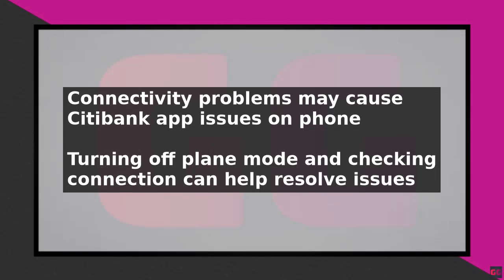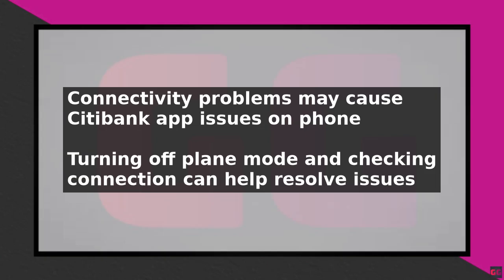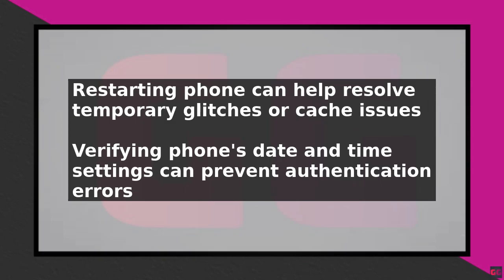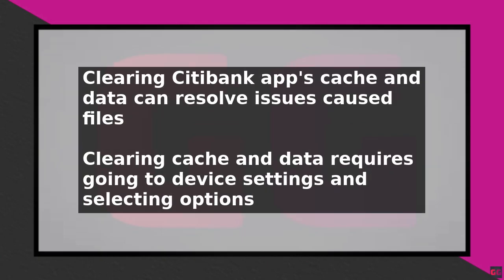How To Fix Citibank App Not Working (2025)